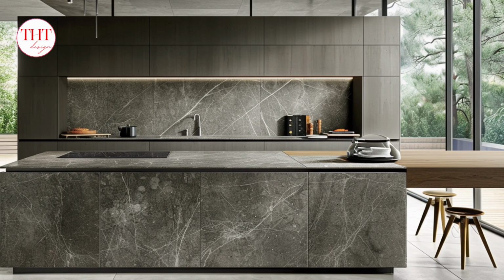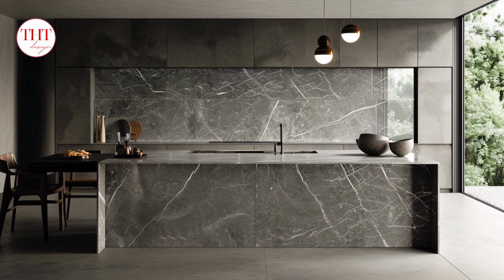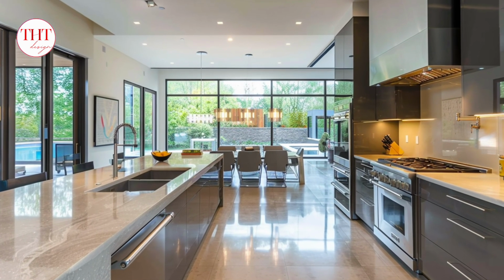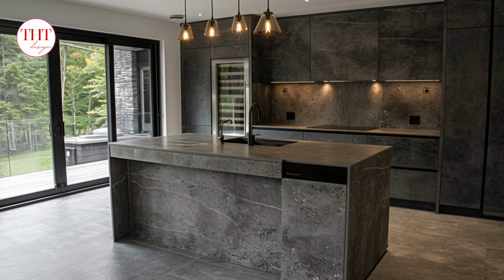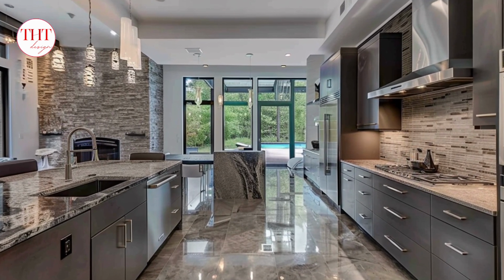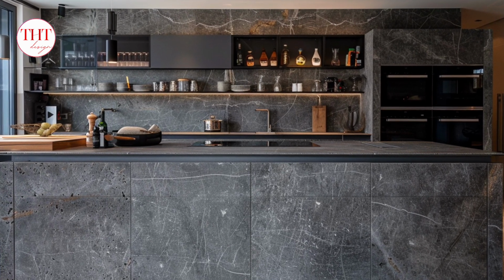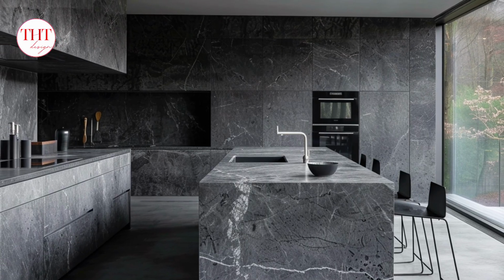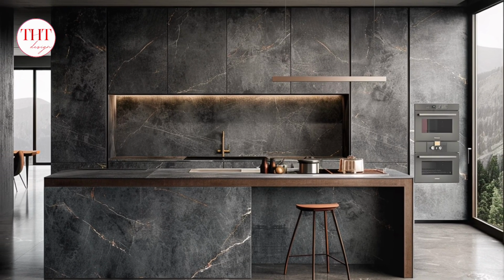Timeless Elegance: Design a Gray Stone Kitchen You'll Love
Earthy Elegance: Gray Stone Kitchen Design
Imagine a kitchen that combines timeless sophistication with a touch of rustic charm. A gray stone kitchen design offers a beautiful and functional space that's both elegant and inviting. The natural beauty of the stone adds a grounded feel, while the versatility of gray allows for endless design possibilities.